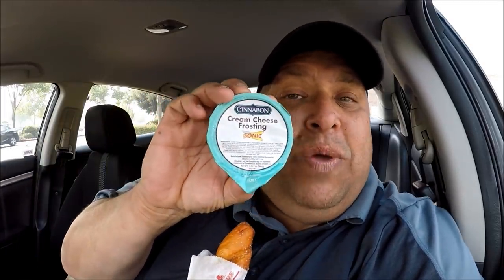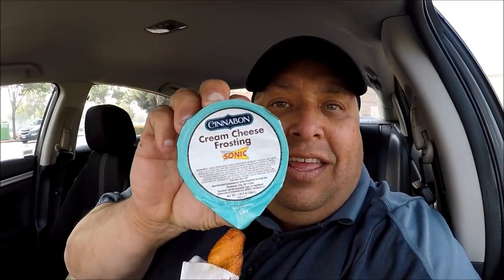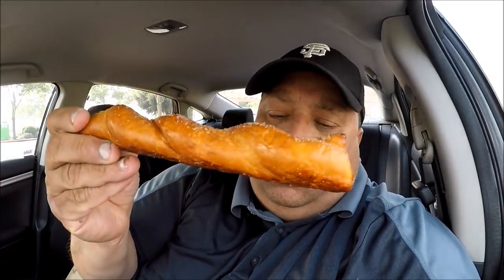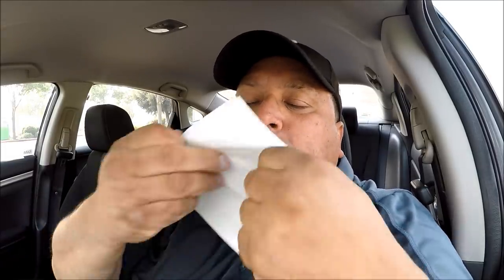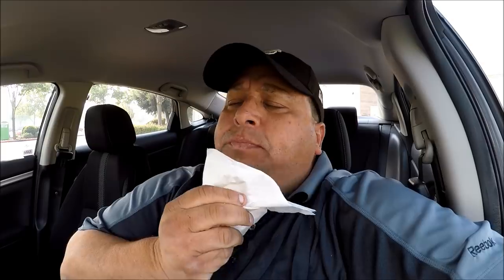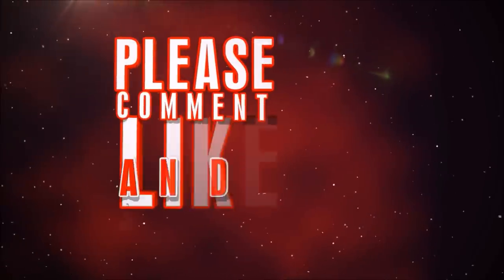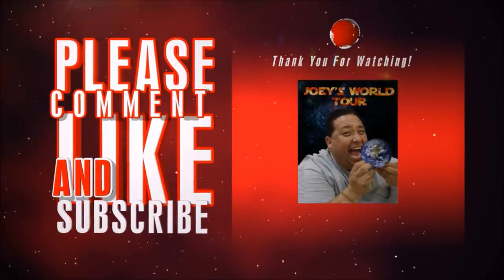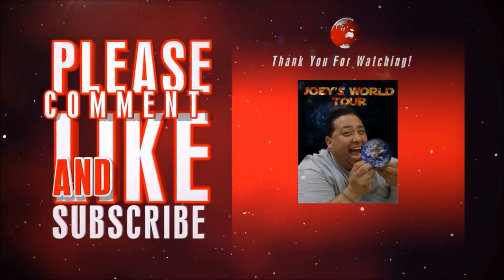Sonic Drive-In® NEW Sweet Pretzel Twist Review! CC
Sonic Drive-In®  NEW Sweet Pretzel Twist Review!
A soft, golden-brown dough buttered and dusted with cinnamon sugar. Don’t forget to dip it in Cream Cheese Frosting!

LICENSE AGREEMENT
(ES_Boogieland 9 - Stefan Netsman)
Our YouTube Creator Subscription is a license for independent
YouTube creators. This license allows you to synch Epidemic Sounds music with all videos that are uploaded to a YouTube Channel.